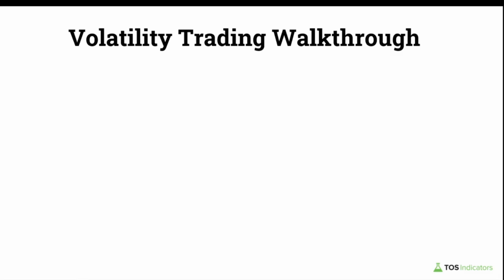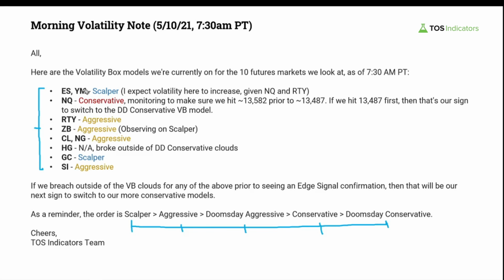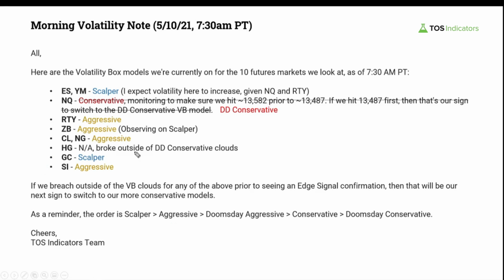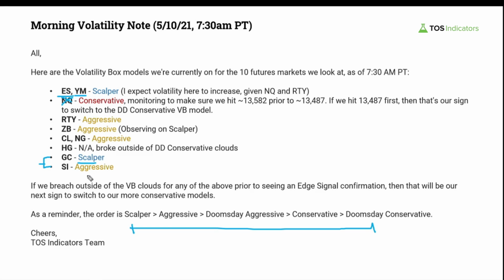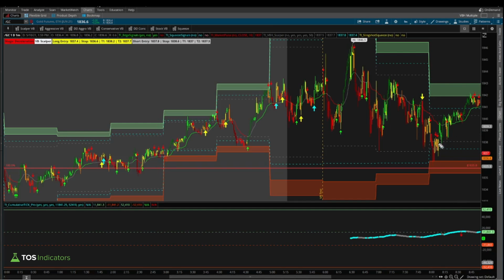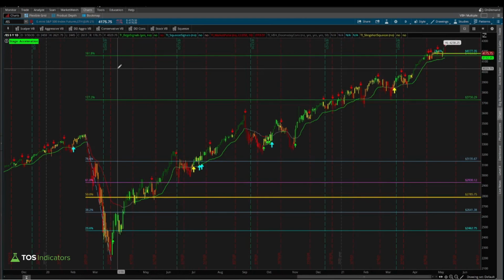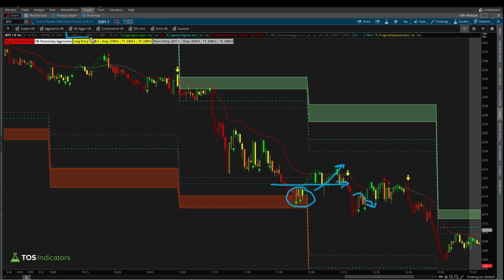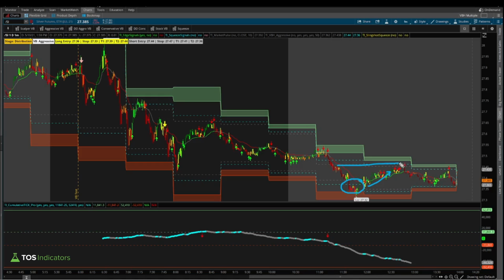Futures Trading - Volatility Reversal Setup Walkthrough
*This is a longer form, detailed walkthrough for Futures Volatility Box members, recapping all fade setups from May 10, 2021's trading activity.

In today's video, I'm going to spend 20 minutes, walking through the entire process for using volatility to fade price action.

There's 4 different parts to this video:

Part 1: We'll start with reviewing our morning volatility note. Think of this as your compass, to navigate the major index markets, bond, energies, and metals in the morning.

Part 2: We'll review the P/L results of all of our Volatility Box fade setups that triggered for today. In particular, we had trades on the S&P 500 (/ES), DOW (/YM), Russell (/RTY), 30-YR Bond (/ZB), Gold (/GC) and Silver (/SI) futures markets.

Part 3: We'll quickly review the Volatility Box fade setup rules, for all those that are unfamiliar with the setup. Simply put, we are looking for price action to breach our Volatility Box zones, and for our Edge Signal indicator to confirm that we are now in overbought / oversold territory.

Part 4: Walk through each chart, step by step, reviewing the reversal setups that we had today (both winners and losers).

Feel free to use the time stamps to navigate throughout this video.

As a reminder if you're new to the channel, we have 5 different Volatility Box models to help us adapt to changing volatility conditions.

From most aggressive to most conservative:
1. Scalper
2. Aggressive
3. Doomsday Aggressive
4. Conservative
5. Doomsday Conservative

⏱️ Here are video timestamps that might come in handy:

0:08 - Introduction
1:54 - Reviewing the Morning Volatility Note
5:41 - Summary of the Morning Volatility
6:54 - Volatility Reversal Setup Results
9:11 - Volatility Reversal Trade Setup Rules
10:48 - S&P 500 Volatility Trades (/ES)
14:05 - DOW Volatility Trades (/YM)
16:23 - Russell (/RTY)
17:24 - 30-YR Bond (/ZB)
18:10 - Gold (/GC)
19:08 - Silver (/SI)
20:14 - Conclusion